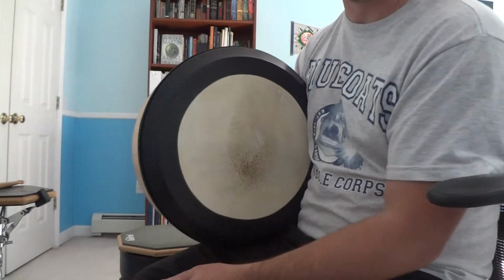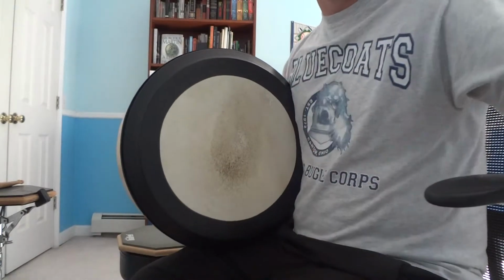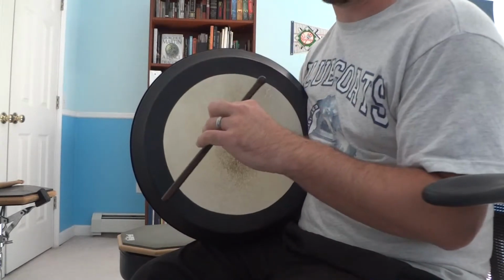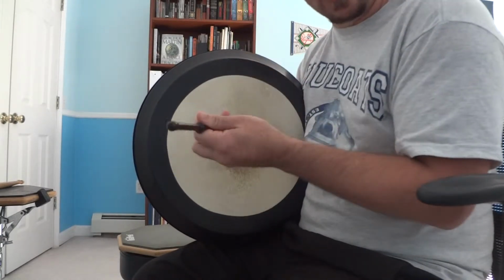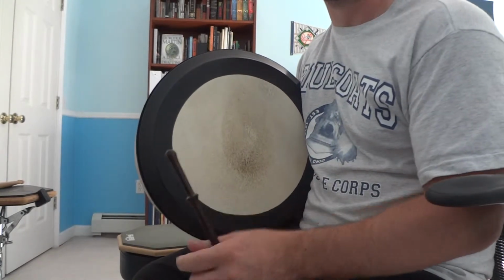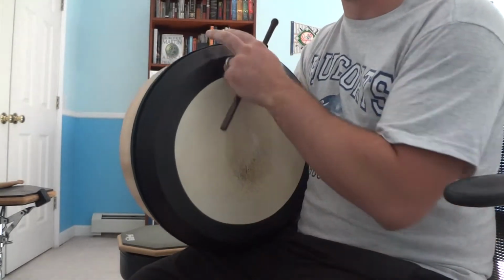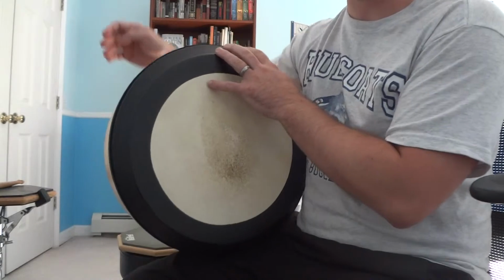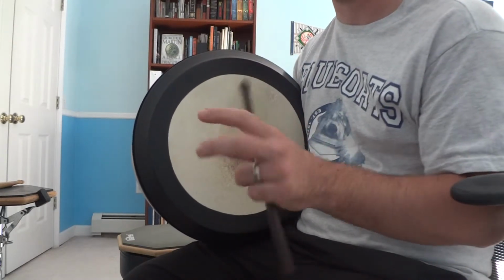Kyle Forsthoff- 11. Basic Double-Down Patterns, part 2 of 2